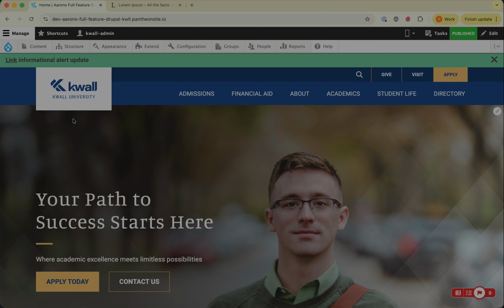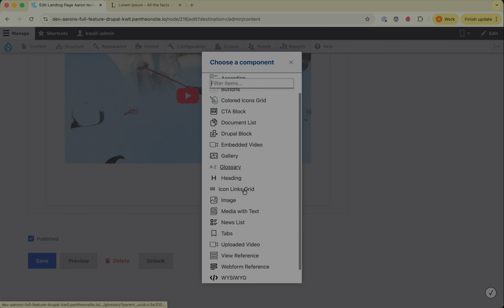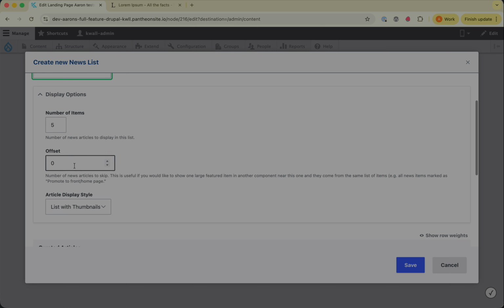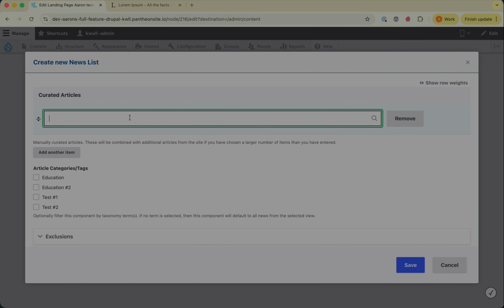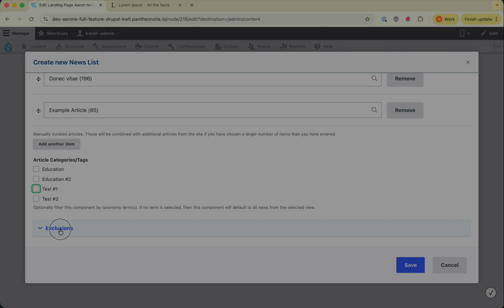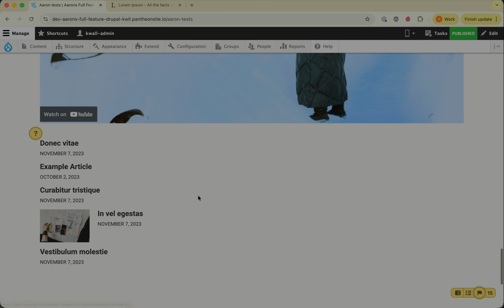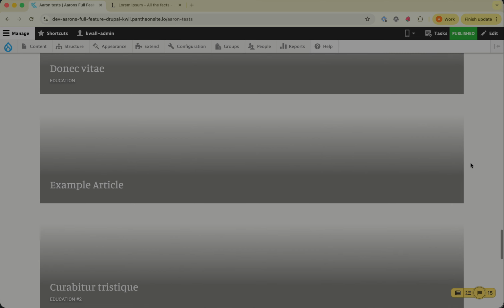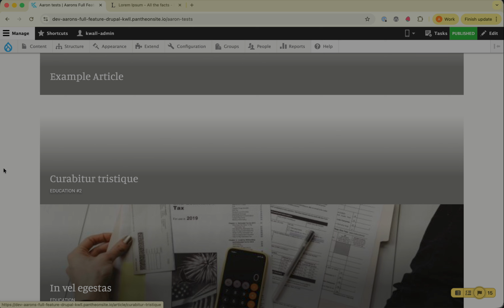Drupal Components: News List | Accorbis Starter Kit Tutorial #14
In this Accorbis tutorial you will learn how to use the News List component in our Accorbis Drupal Starter Kit, as well as understand the different options within the component itself.